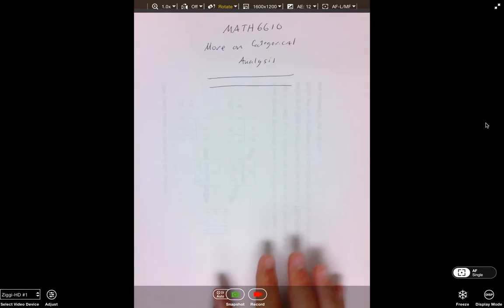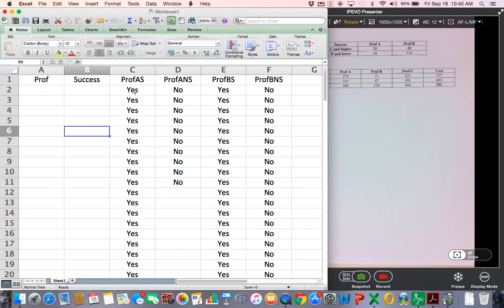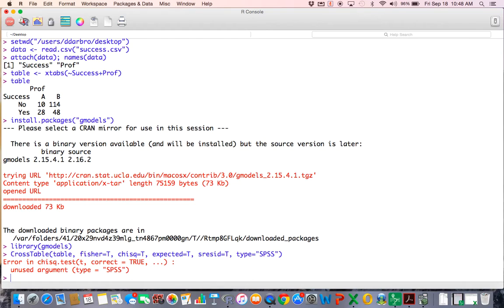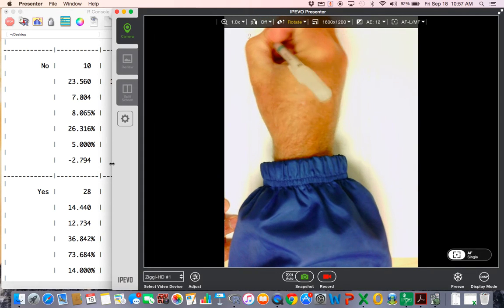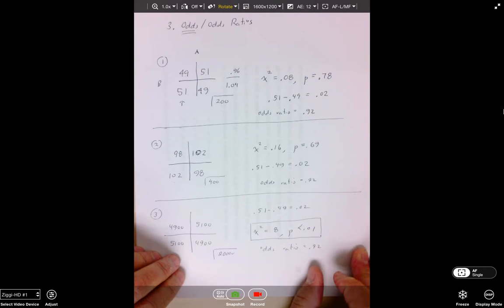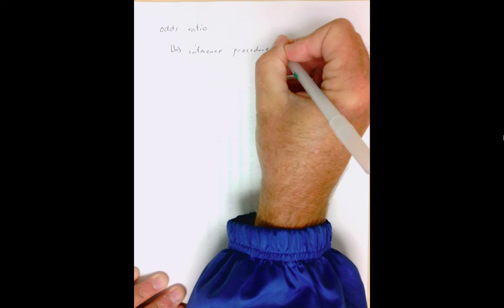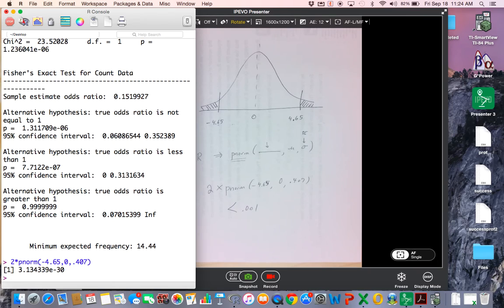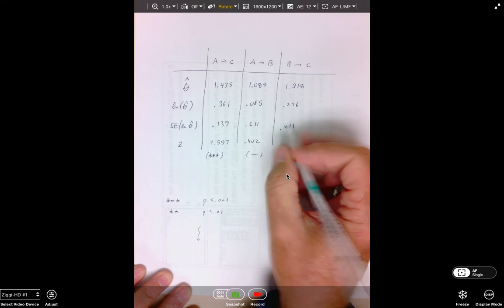inference for odds ratios